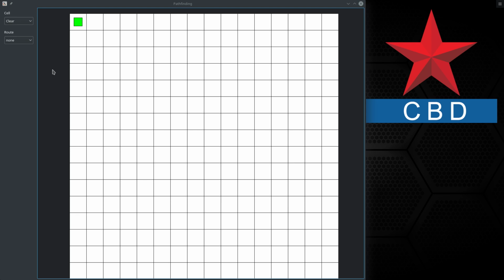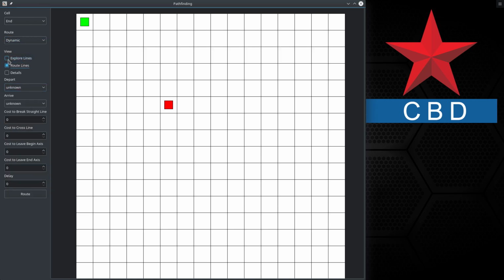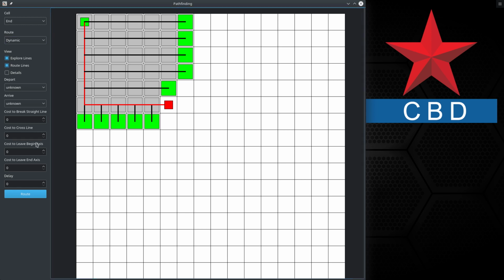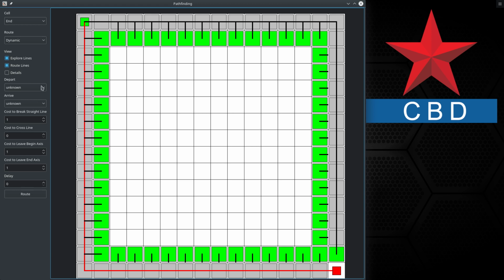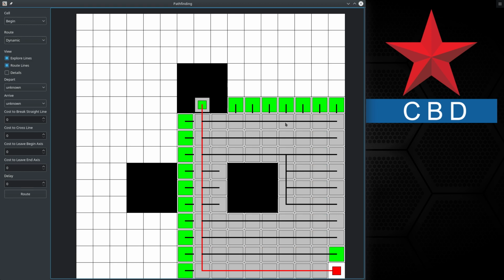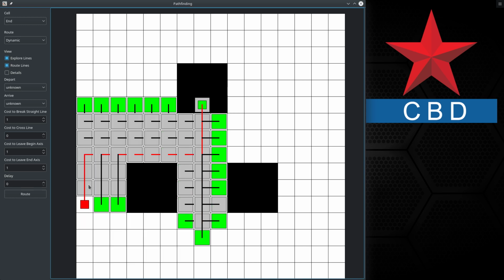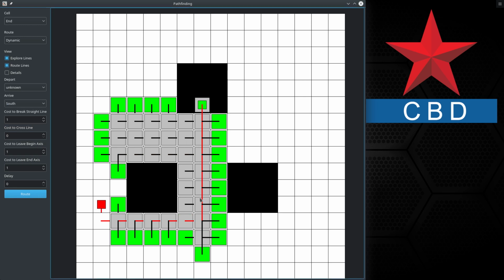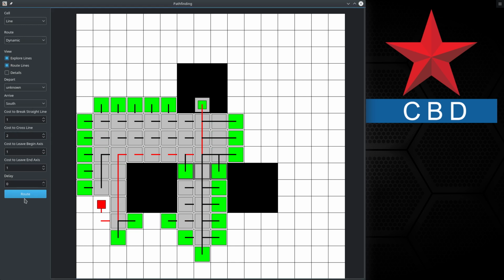Path Finding: A debugging and visualization tool.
Testing out various path finding algorithms (mostly based upon A*) using a small app for visualizing before applying to a diagramming tool.